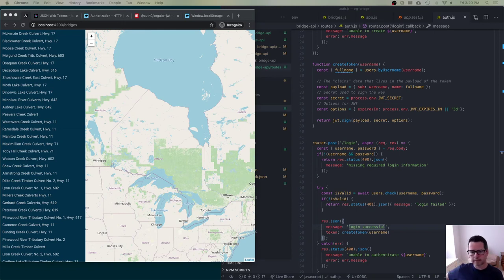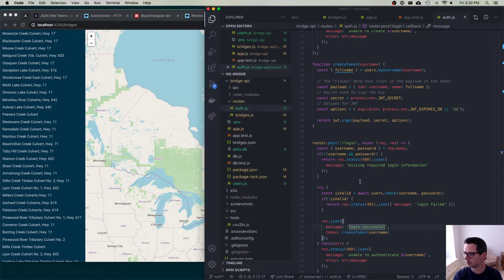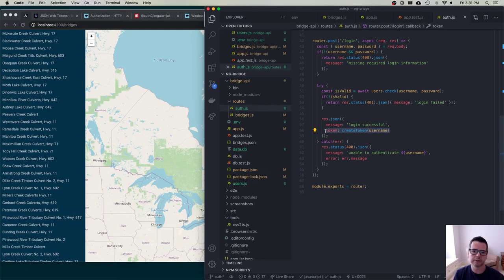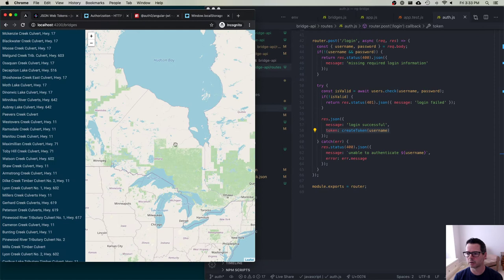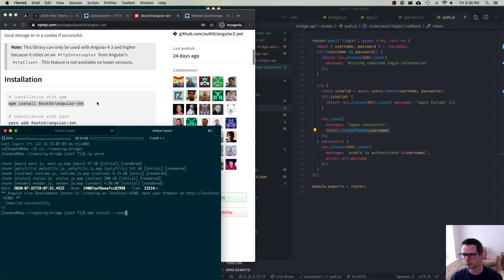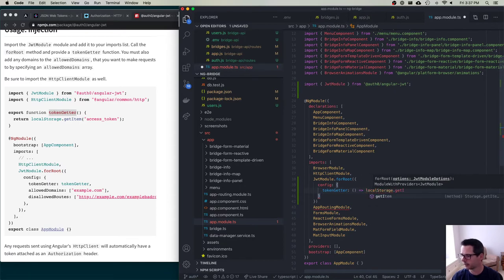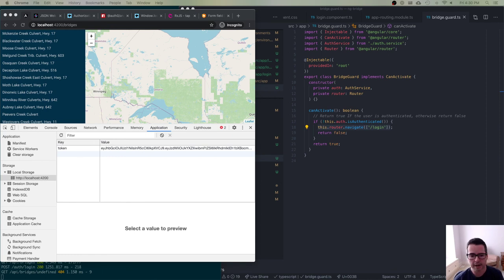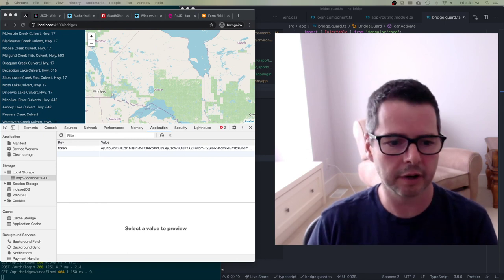WEB422 Week 11 Part 4 - Angular and JWT